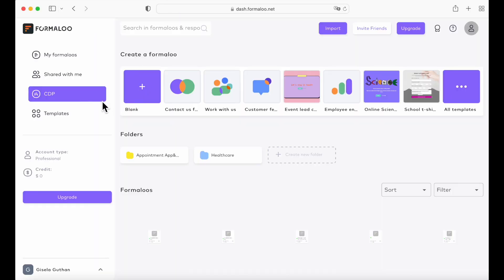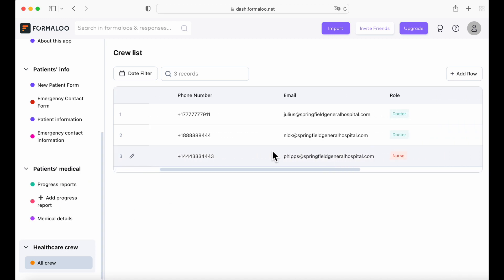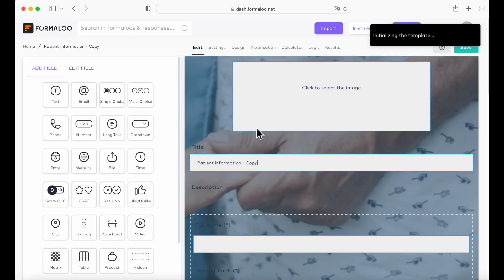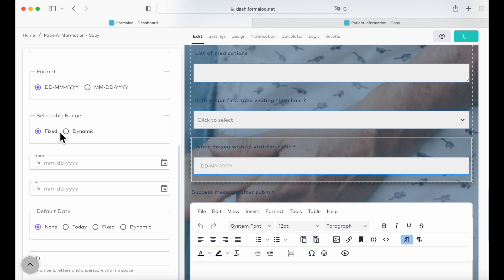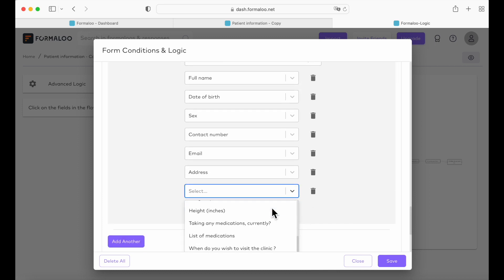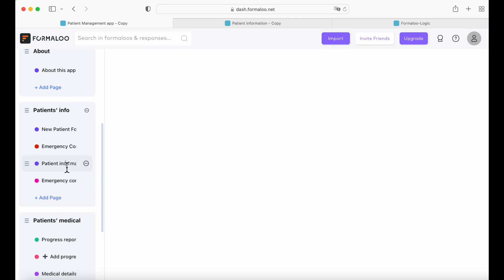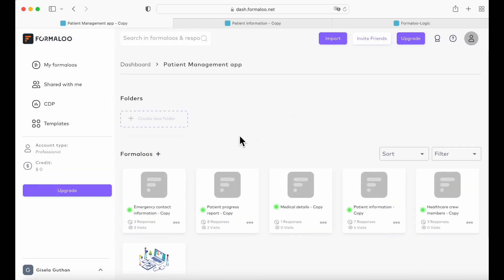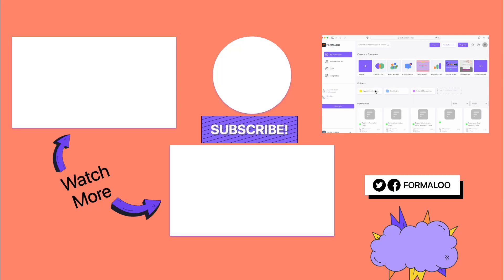Create a care Health Insurance app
Follow the steps in this video to create a custom healthcare insurance app.

A health insurance record app can be an essential resource for insurers. It allows for easy and efficient access to policyholders’ medical information.

✅ Read the article to learn more about how you can create a care Health Insurance app in 5 simple steps!